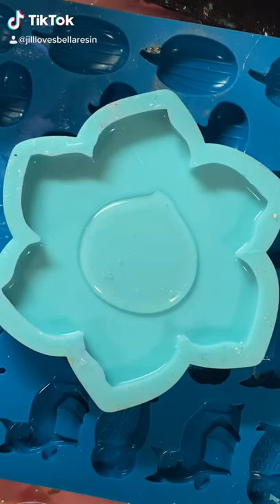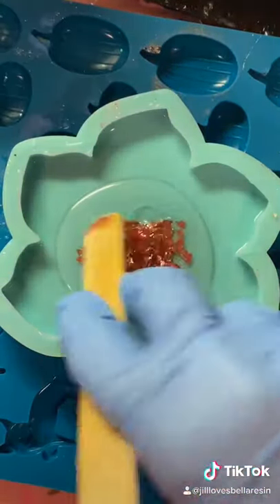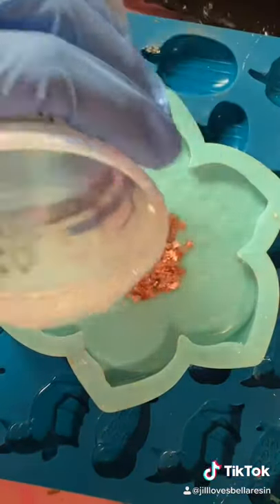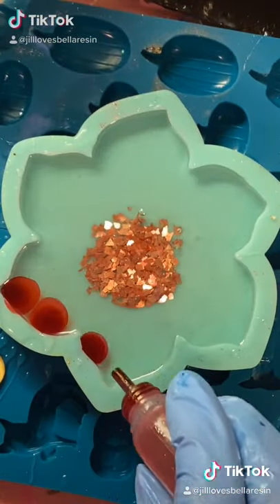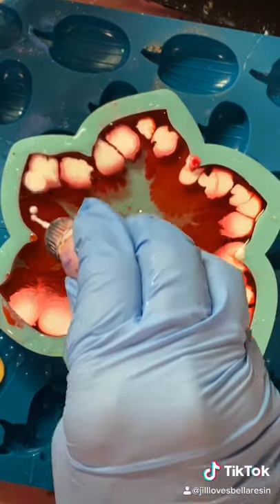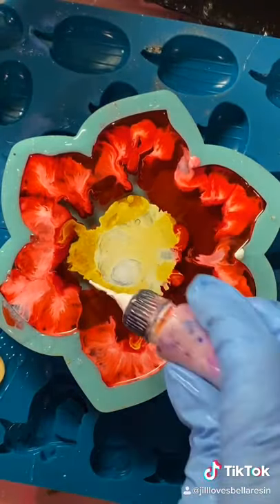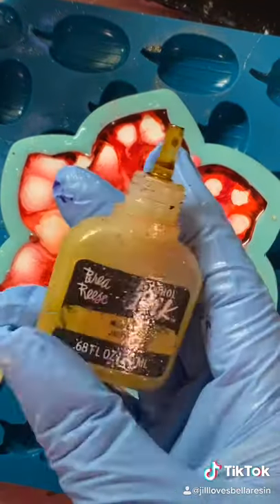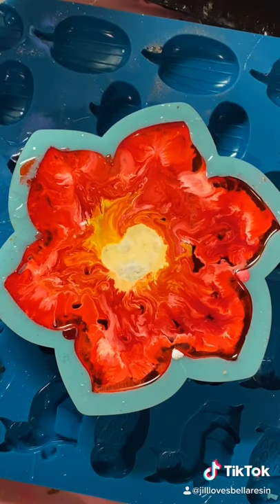Resin Flower Coaster Tutorial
This is a resin flower coaster. I  used makerpoxy 1:1 resin, Brea Reese red, orange and yellow alcohol inks, piñata white alcohol ink, a heat gun to remove the bubbles, rose gold glass chips and resinqueenshop silicone mold. Jilllovesbellaresin